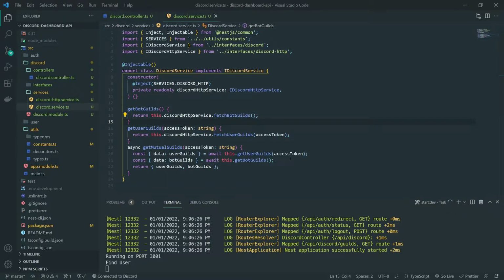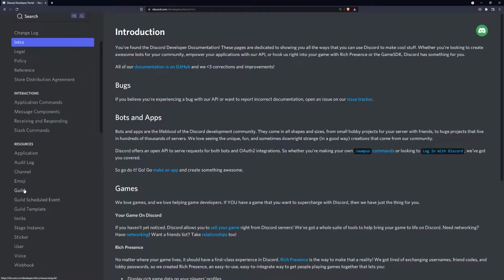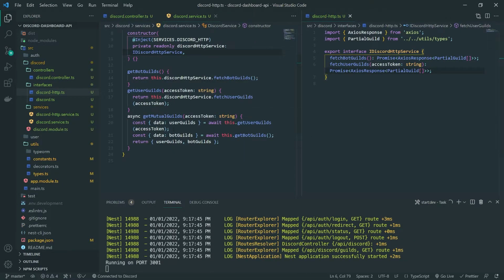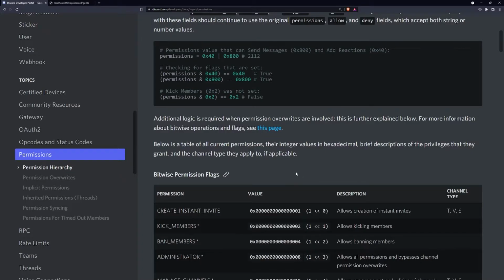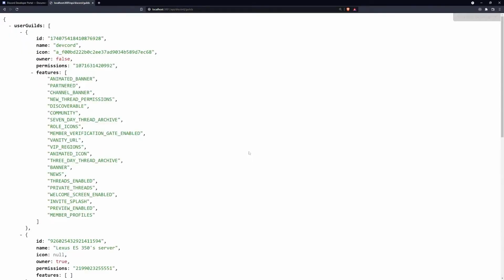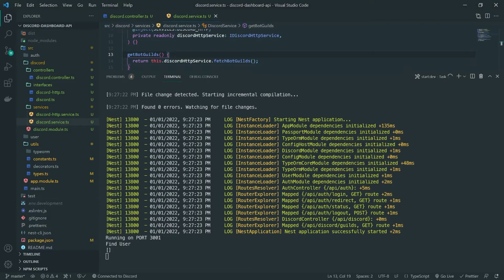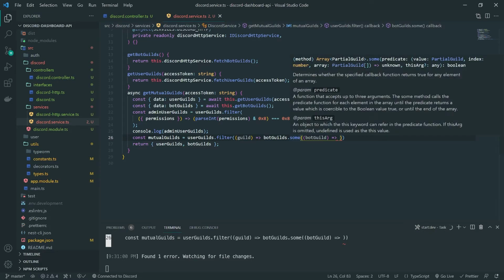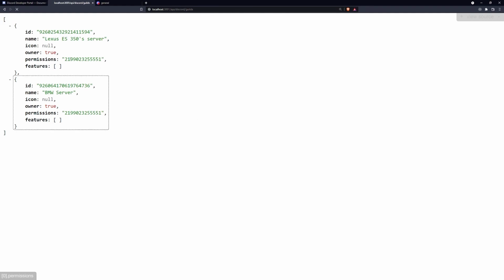Discord Bot Dashboard #20 - Getting Mutual Guilds & Checking Permission